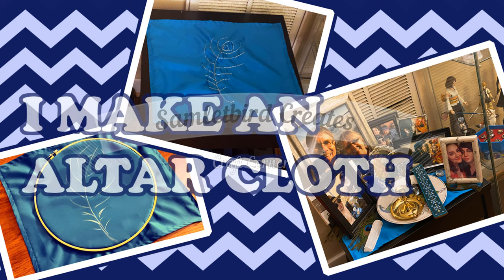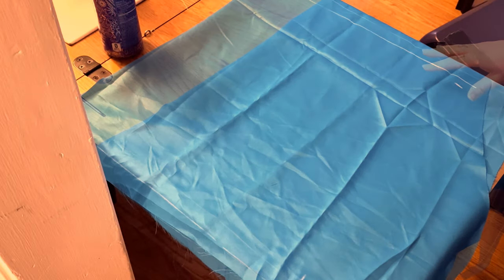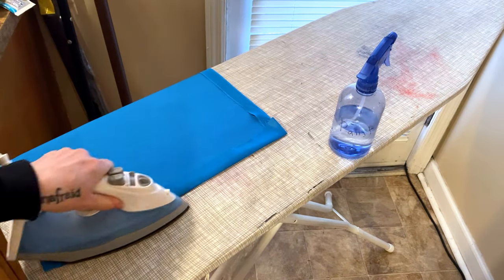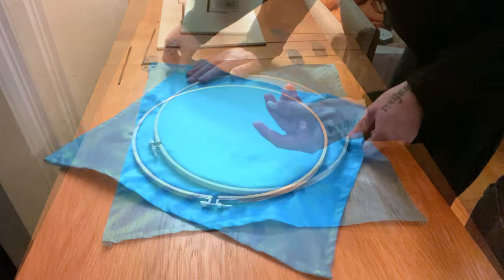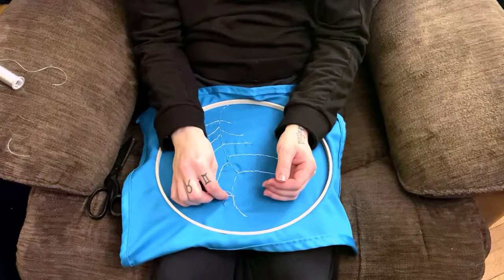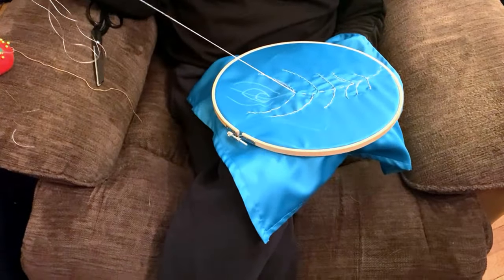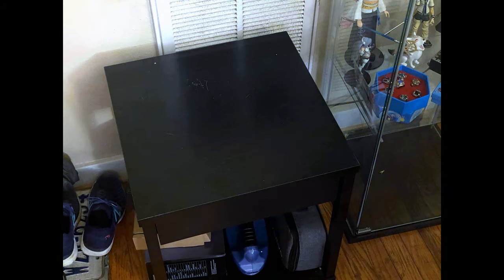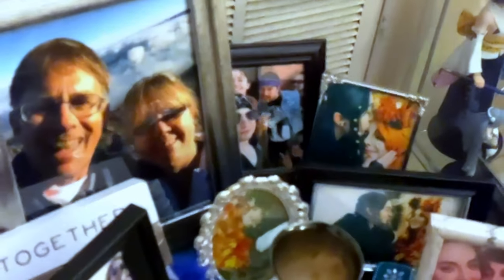How to Make an Altar Cloth (Quick, Cheap, and Easy)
Just a quick DIY craft!